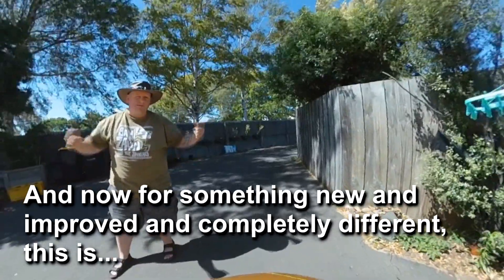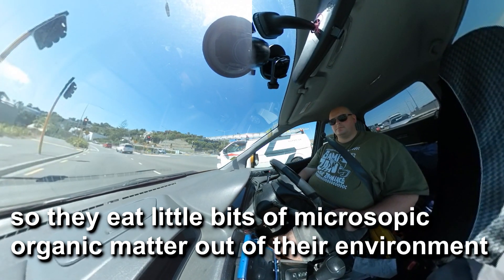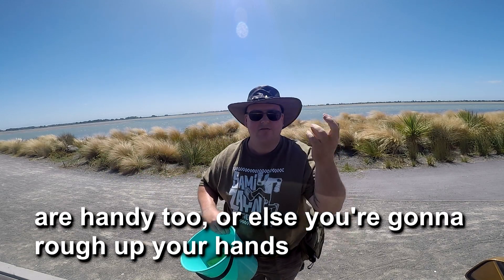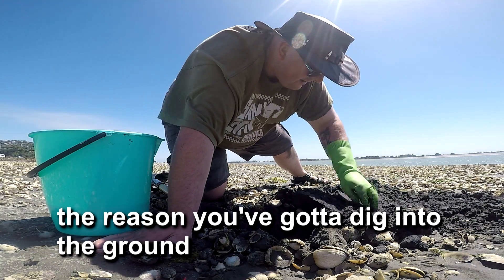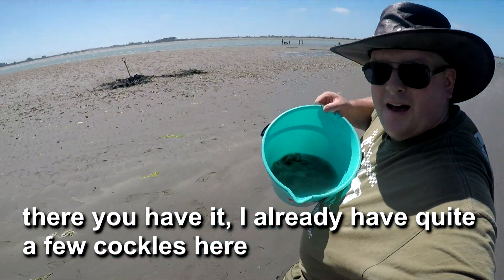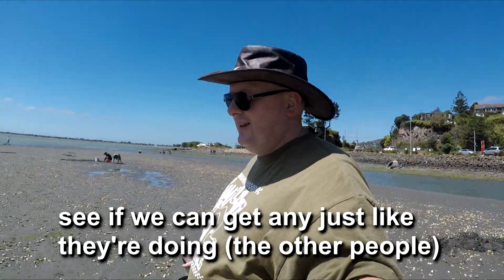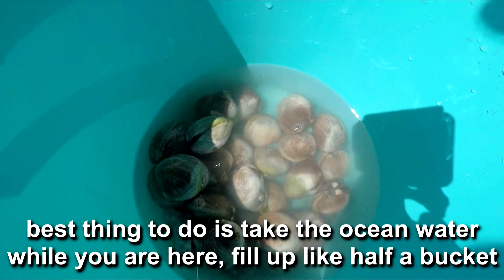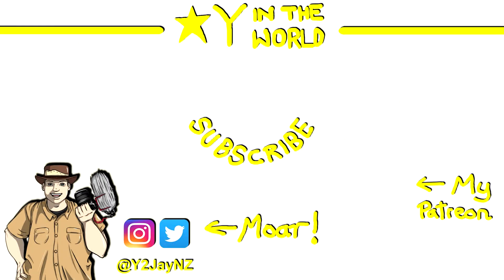★ How to dig for Cockles (Clams) in New Zealand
How to dig Cockles (Clams) in New Zealand. Join me as I head out to Sumner beach, in christchurch New Zealand, into the muddy estuary with my spade and bucket, in search of live fresh cockles. Did you know you can find them? want to know how to get them?

If you have questions, I HAVE THE ANSWERS.